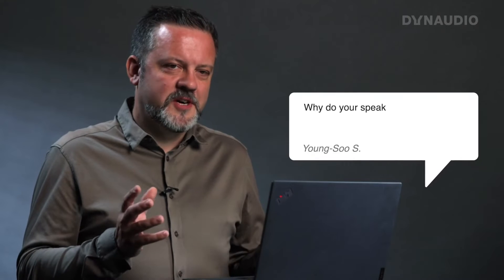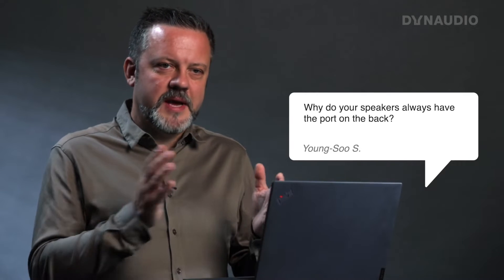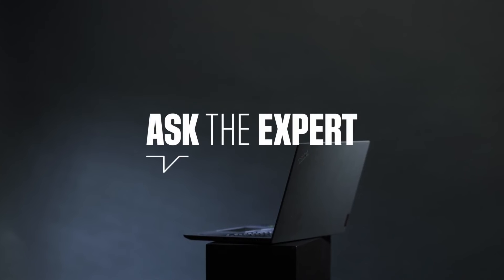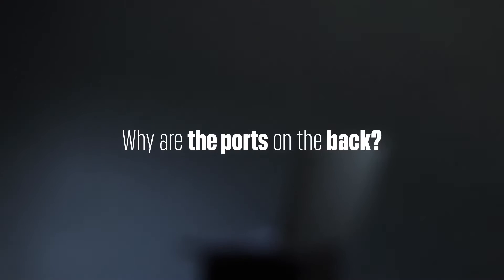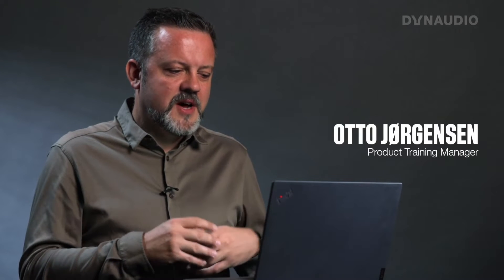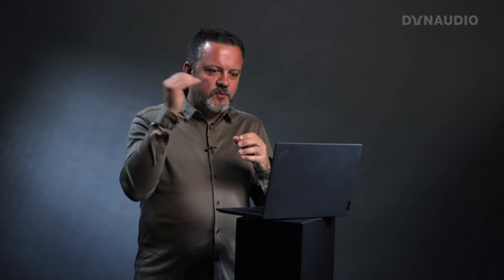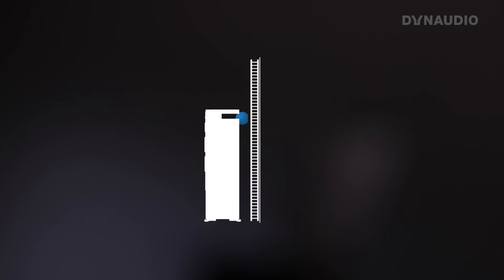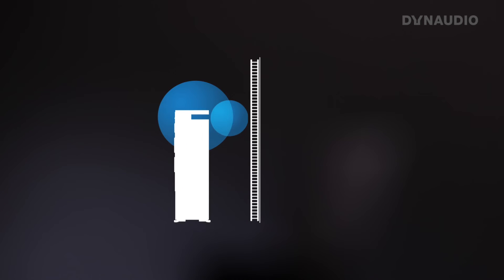Why are bass ports on the back of speakers?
Have you also wondered why a bass port is typically situated in the rear of a speaker and not on the front? Well, you're not alone. That's exactly the question we'll be addressing in this episode of DynaudioAskTheExpert.

00:00 - Intro
00:10 - Why are bass ports on the back of the speaker?